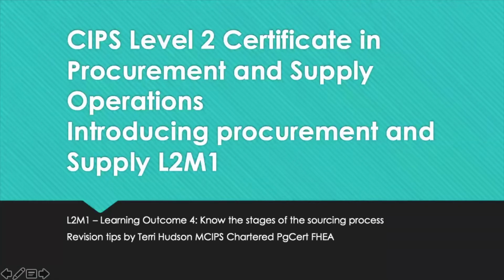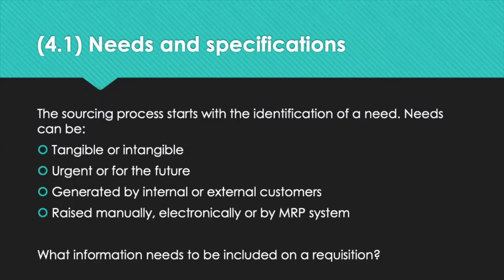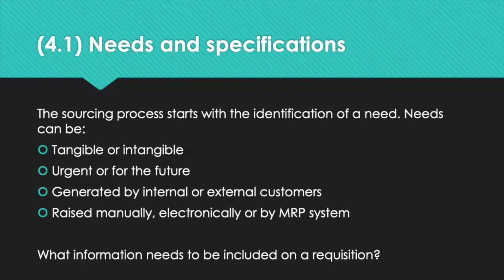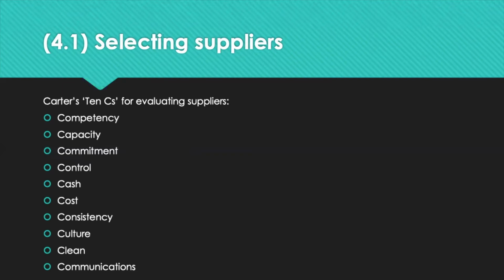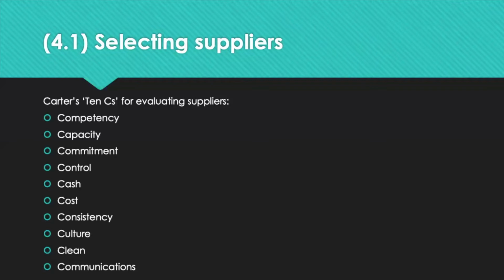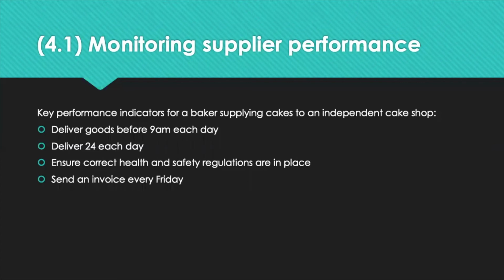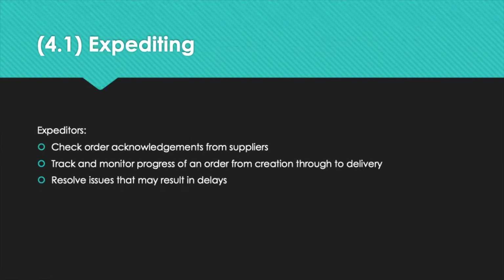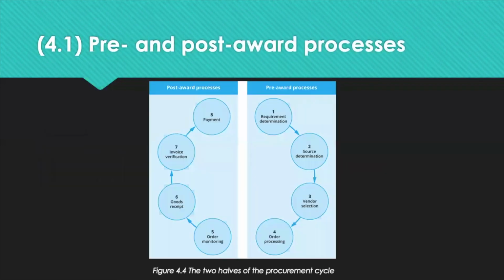L2M1 LO4 Revision Tips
To help students who are studying L2M1 CIPS exam. This covers learning outcome 4.